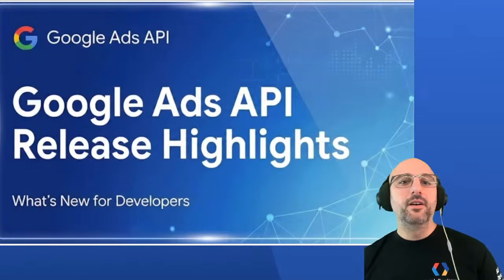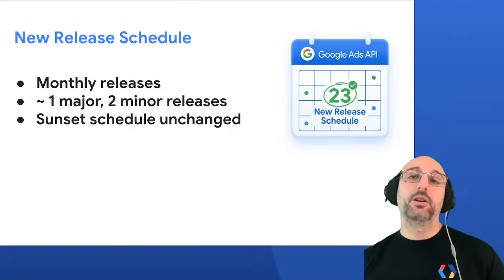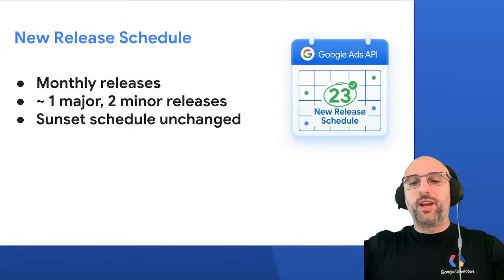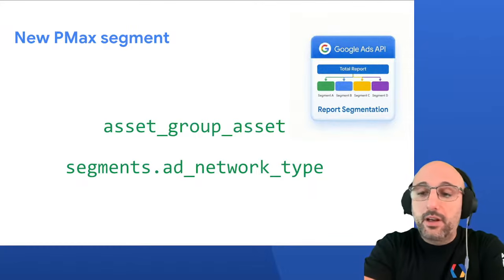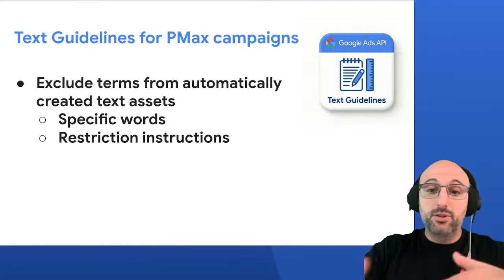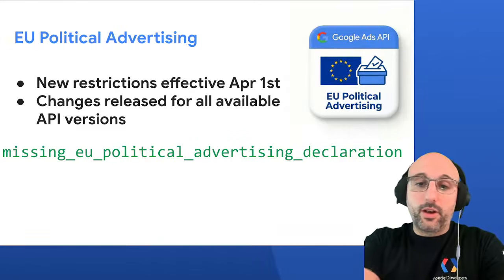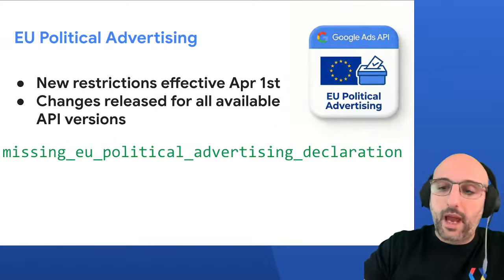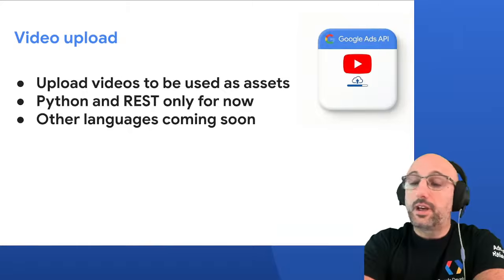Google Ads API Release Highlights V23.1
Google Ads API Release Highlights for our latest v23.1 release.  We're highlighting some of the main features of the release as well as a live Q&A session.

Join us for the V23.1 release live event!   We will go through the highlights in this release - there's a pretty interesting new feature (no spoilers)!